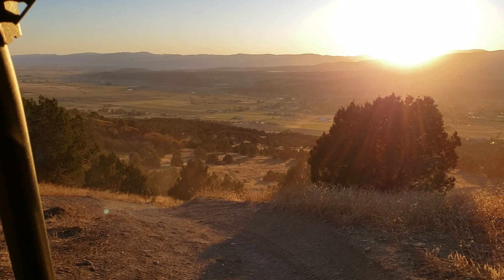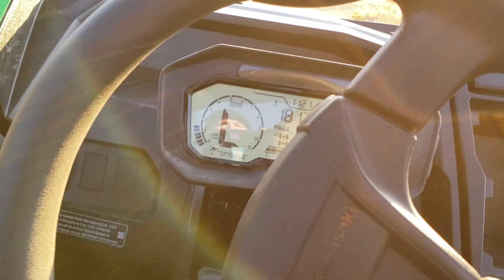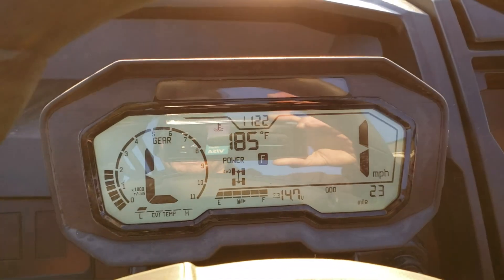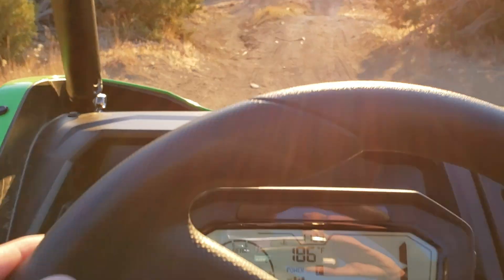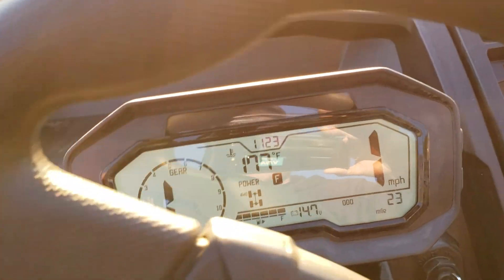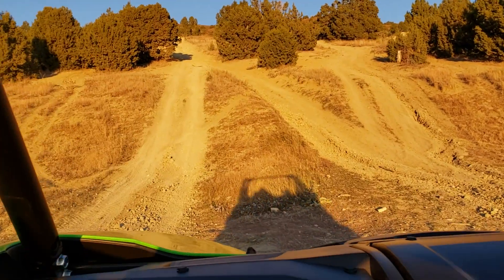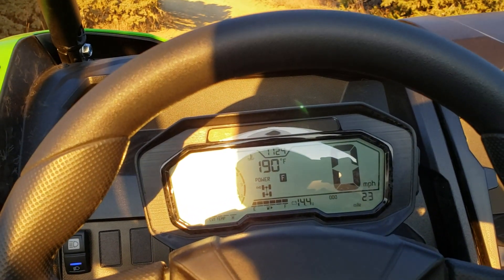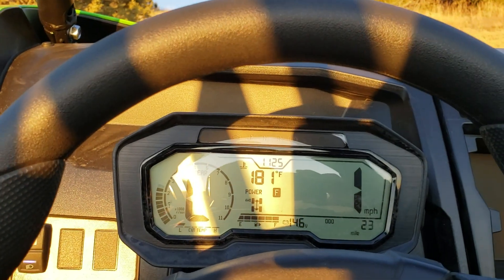Steep downhill engine brake action Kawasaki TERYX KRX 1000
Taking a riding in the new Kawasaki Teryx KRX 1000.
Like, subscr
ibe and share what you learn with those into all things ATV, dirt-bike, and side by side. Your comments are important so please take a second to say 'Hey!'